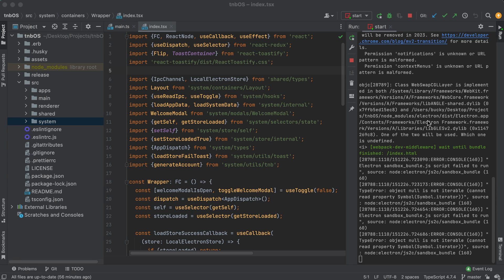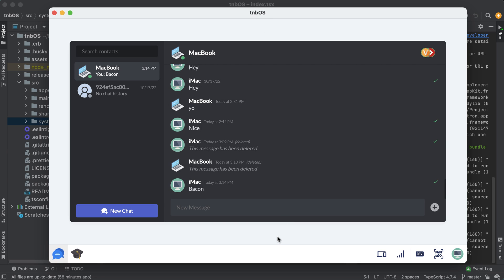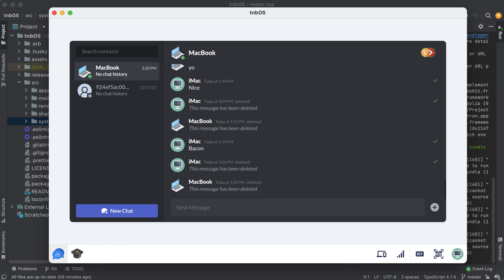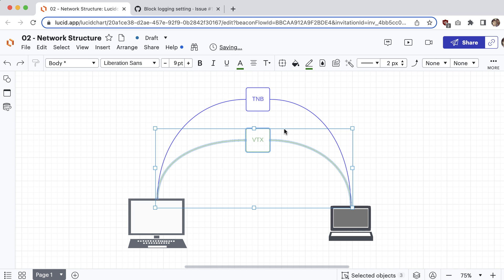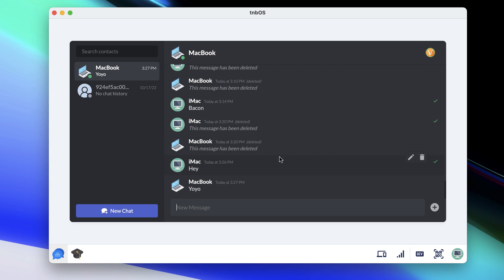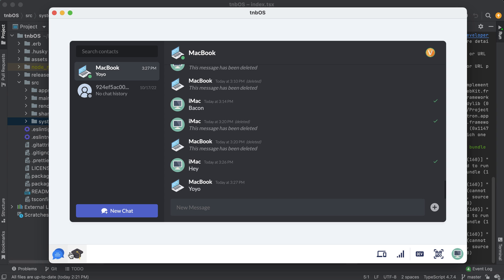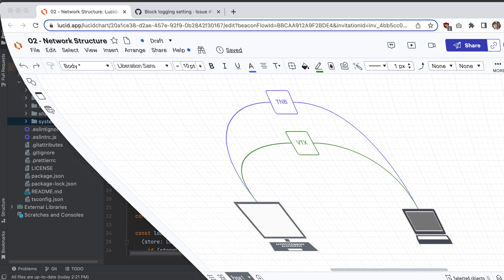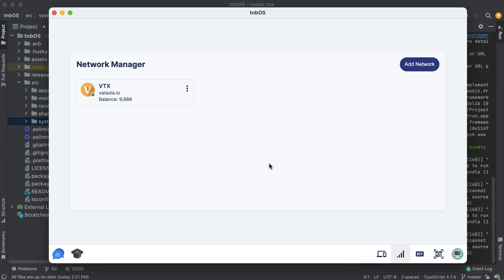Electron, React, and Redux - Tutorial 2 - Platform MVP